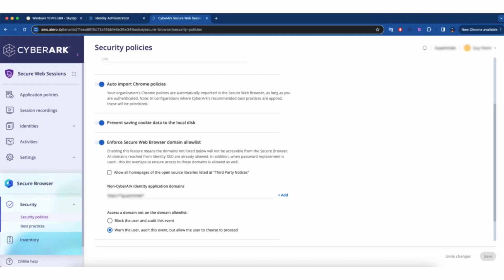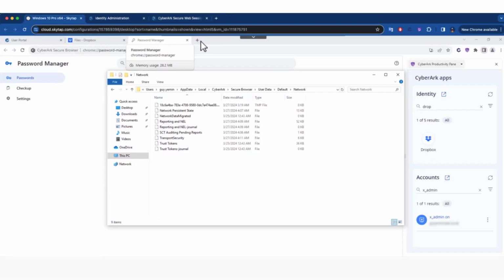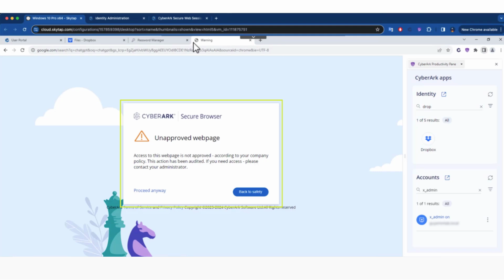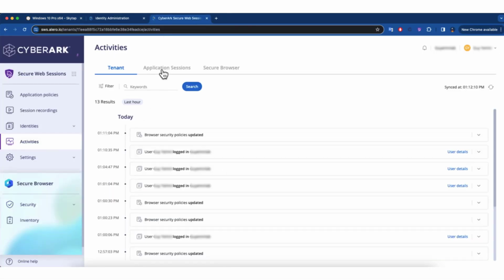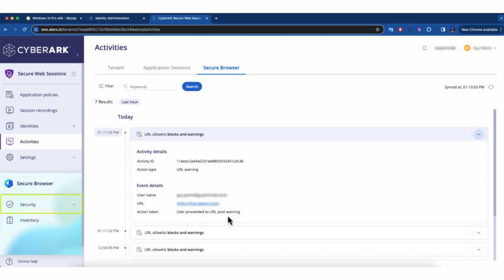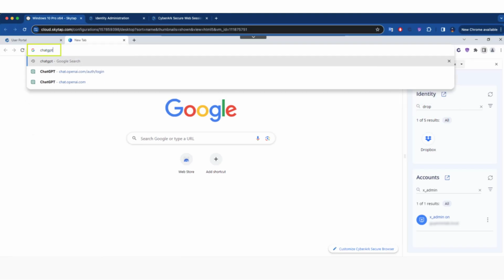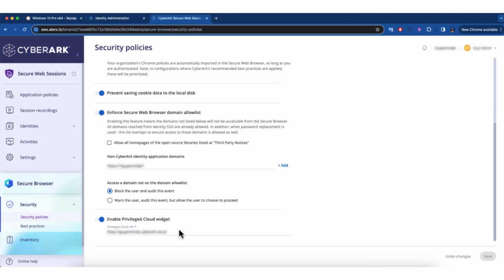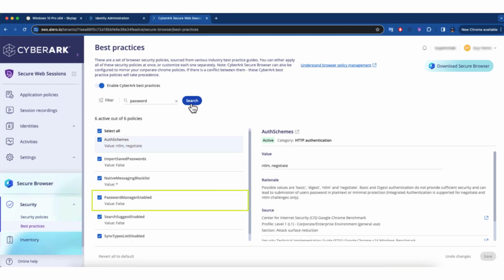CyberArk Secure Browser: Configure Domain Allow List Policies | CyberArk University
Learn how to configure Domain Allow List Policies in CyberArk Secure Browser to ensure secure and controlled browsing within your organization! 🌐🔒 This step-by-step tutorial will walk you through the process of setting up and managing domain allow lists effectively.

🔹 What You’ll Learn:
✔️ How to configure Domain Allow List Policies
✔️ Managing secure access to approved websites
✔️ Best practices for restricting unauthorized domains

🔍 Why Watch?
Properly configuring allow lists helps prevent security risks and ensures employees only access trusted websites. Protect your organization with CyberArk’s secure browsing policies!